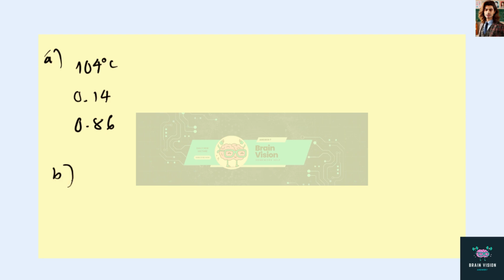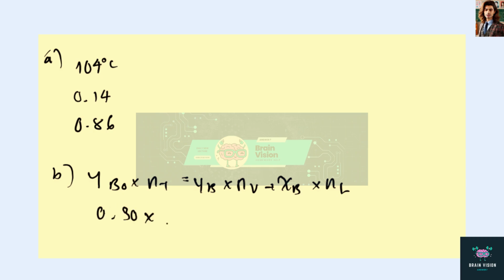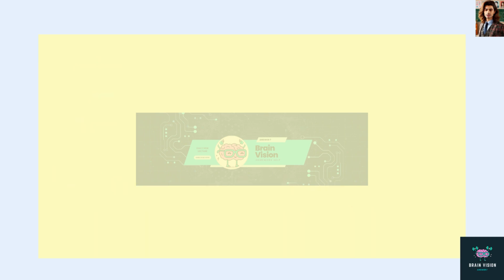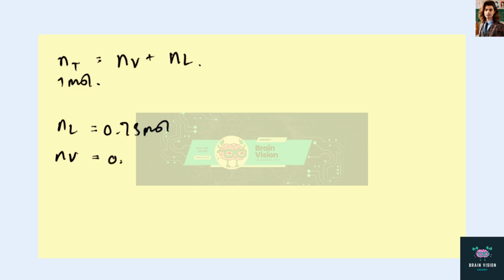Vapor-liquid equilibrium calculations can sometimes be simplified through the use of a quantity cal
Vapor-liquid equilibrium calculations can sometimes be simplified through the use of a quantity called the relative volatility, which may be defined in terms of the following depiction of vapor and liquid phases in equilibrium:The relative volatility of species to species is If is much greater than species is much more volatile than species (i.e., , it has a much greater tendency to vaporize at the system temperature and pressure); conversely, if species is much less volatile than species . The closer is to 1 , the more difficult it is to separate species from species by a process such as distillation or partial condensation of a vapor mixture. (a) Show that the relative volatility of species A to species equals the ratio of vapor pressures at the system temperature, , if both species obey Raoult's law and follow ideal-gas behavior. (b) Determine the relative volatility of styrene to ethylbenzene at and the relative volatility of benzene to ethylbenzene at the same temperature. Which pair would you classify as more difficult to separate by distillation?(c) Show that for a binary mixture of and . (d) Apply the equation from Part (c) to a benzene-ethylbenzene system at using it to estimate the mole fractions of benzene in the vapor phase in equilibrium with liquids having benzene mole fractions of and Then calculate the total system pressure for each of these six conditions.